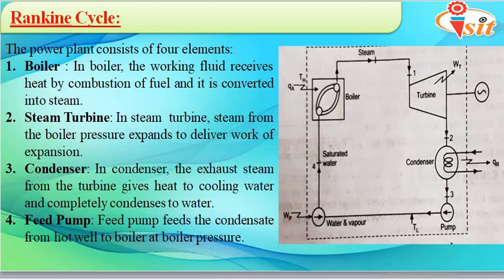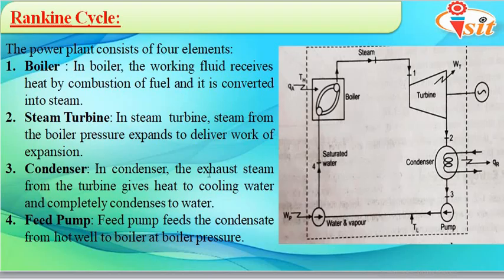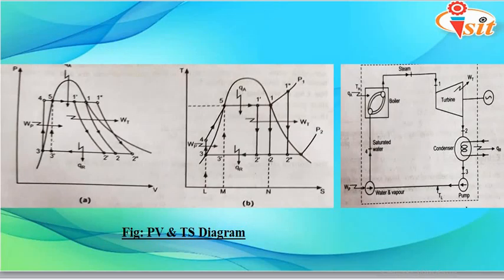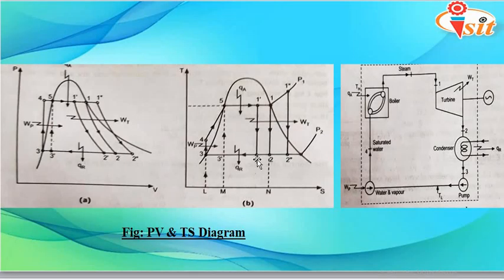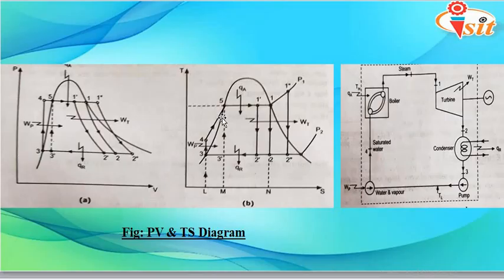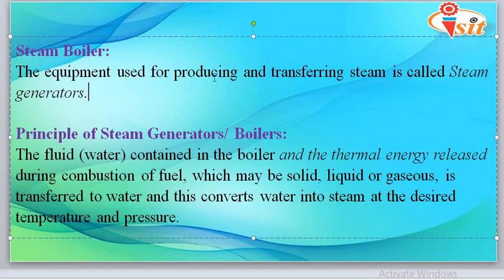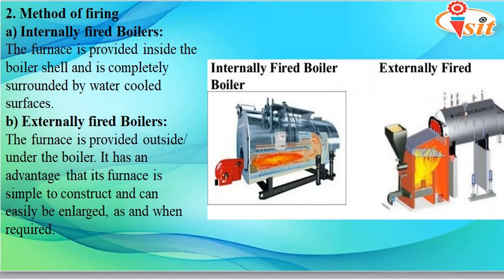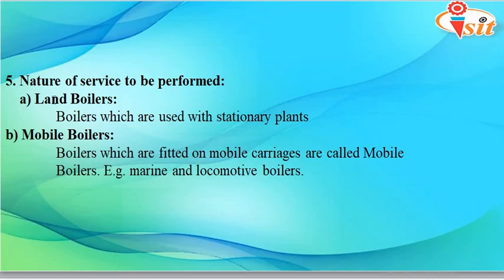Thermodynamics & Heat Transfer - Chapter 2. Rankine Cycle & Classification of Boilers